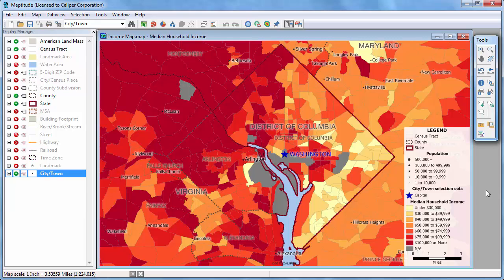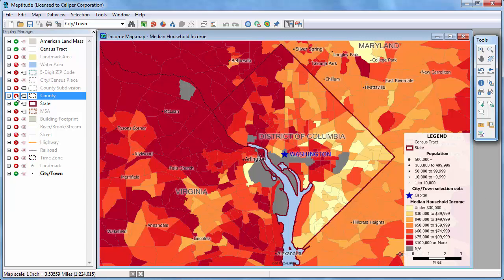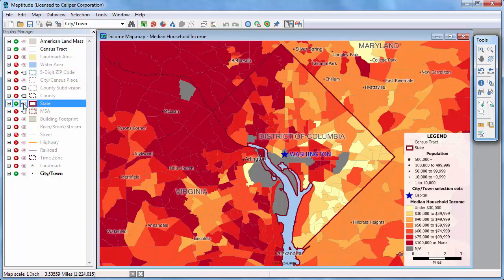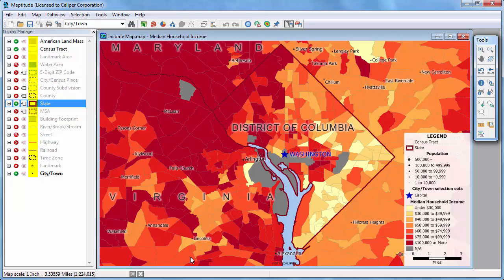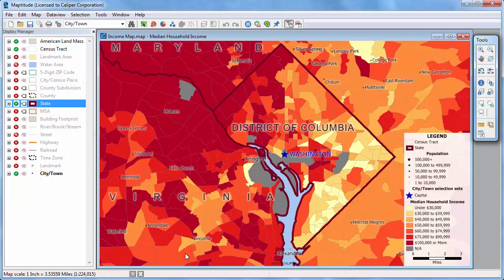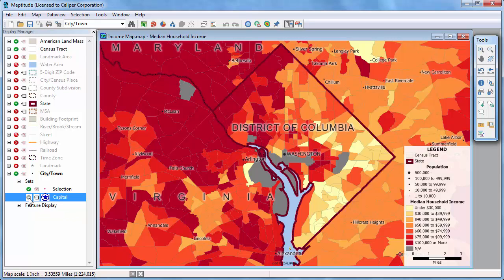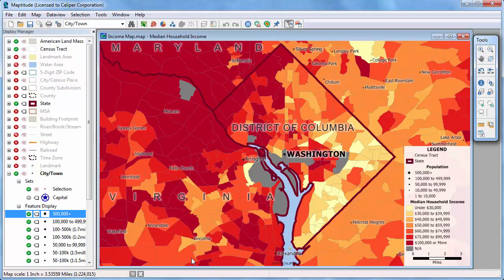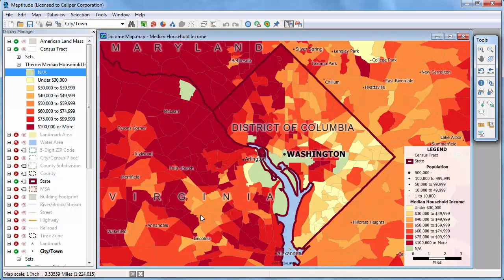Maptitude 2018 Display Management, Map Styles, Map Labels & Callouts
How to change the contents, styles, and labels in a map with the Display Manager